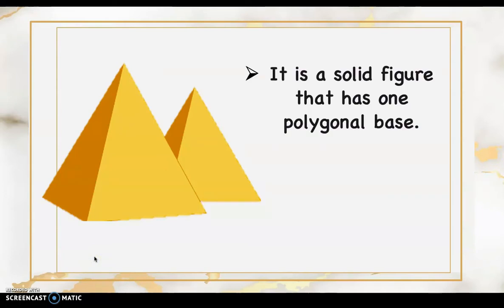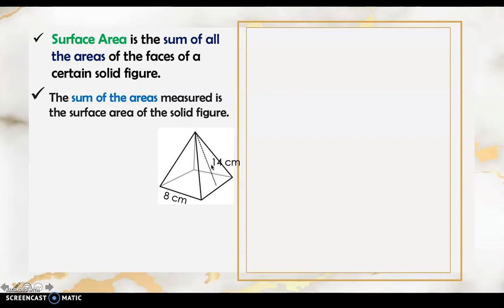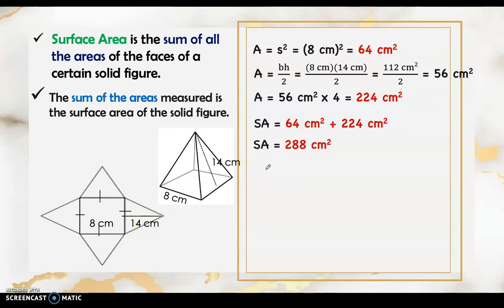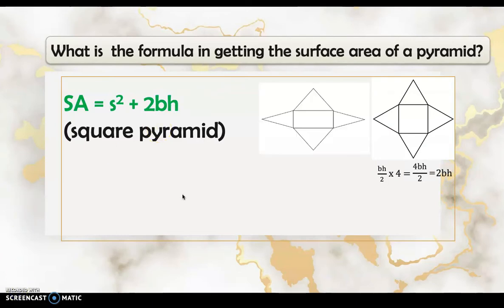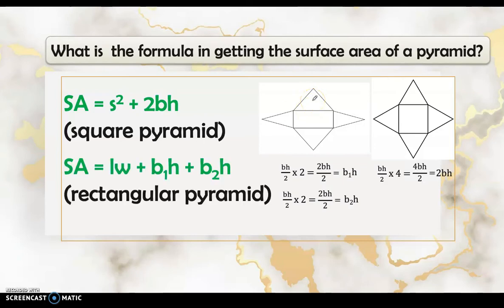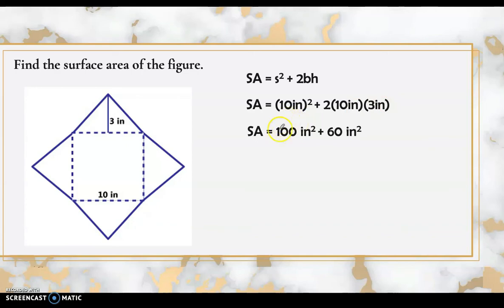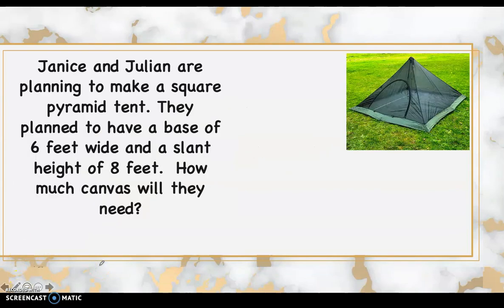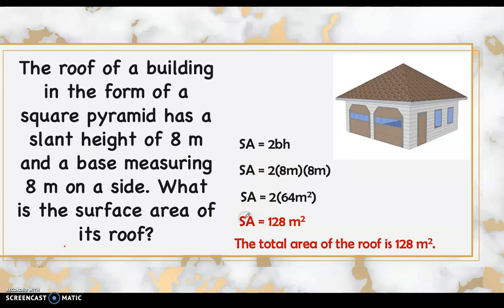How to solve surface area of a pyramid?